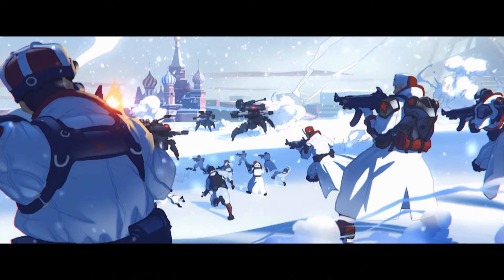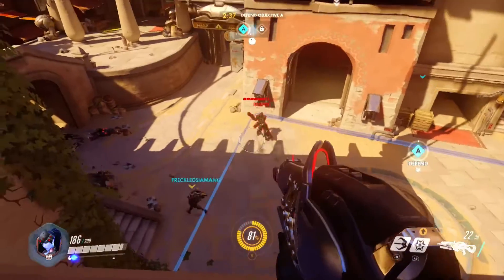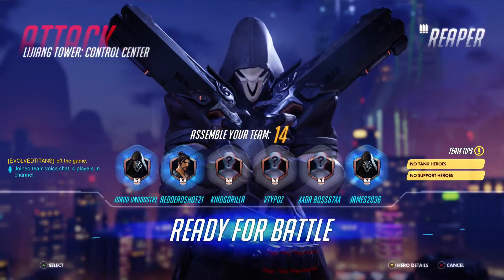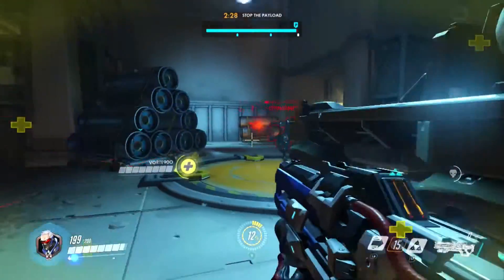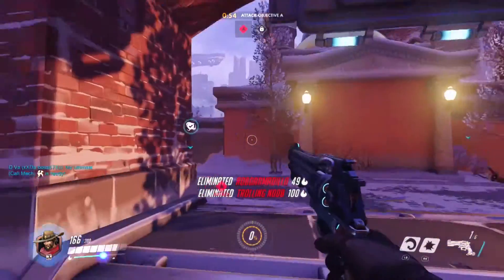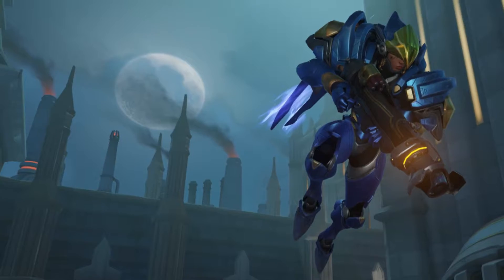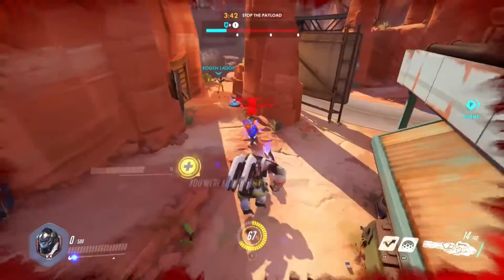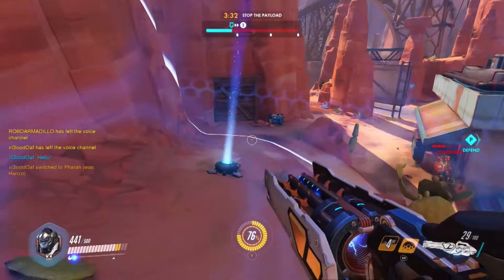Overwatch Lookover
Jordan goes into the recent release of Overwatch, Blizzard's Answer to the FPS genre!